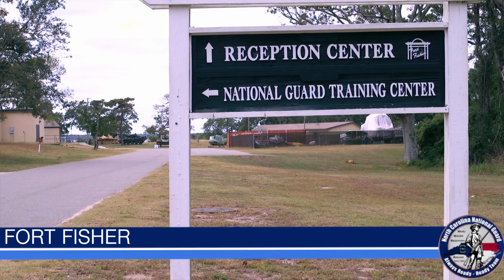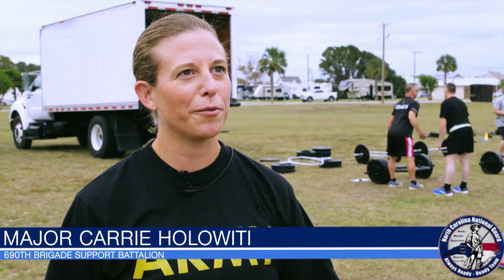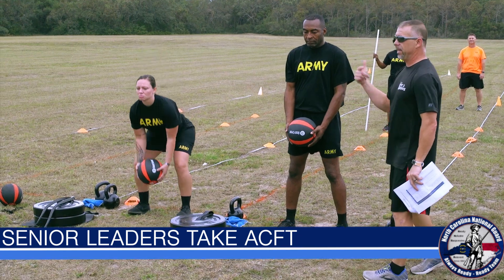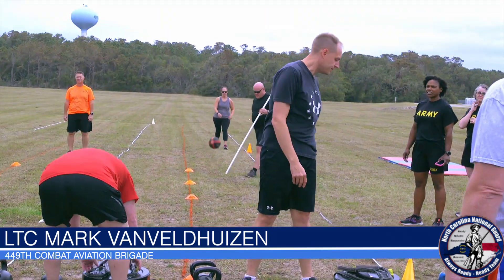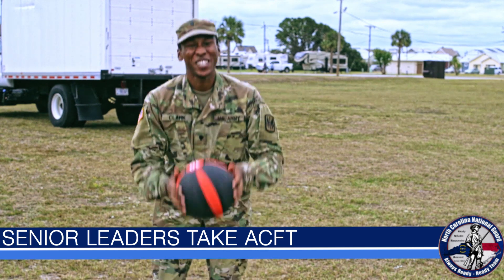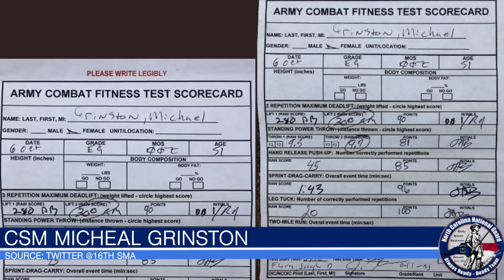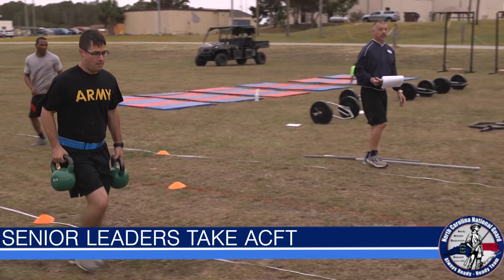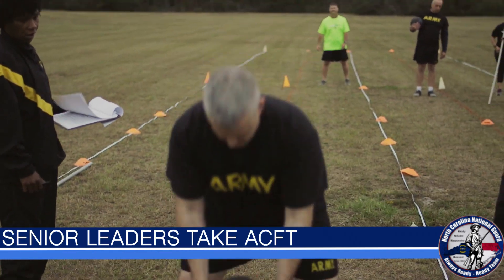North Carolina National Guard Leaders Take Army Combat Fitness Test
North Carolina National Guardsmen participated in the Administration Official's Army Combat Fitness Test (ACFT) familiarization course. This course was a two-day event, on October 9-10, 2019 with the North Carolina Army National Guard Training Center at Fort Fisher, North Carolina. On the first day, everyone received a lesson on how to execute each event, following the diagnostic on the second day.

North Carolina National Guardsmen will take their record ACFT in October 2020.